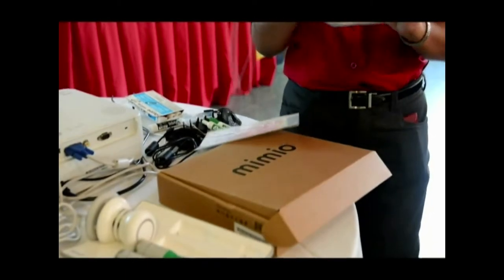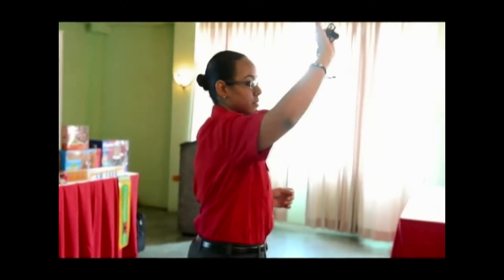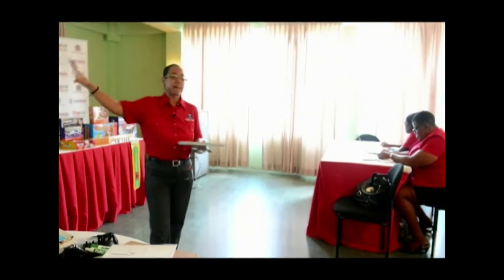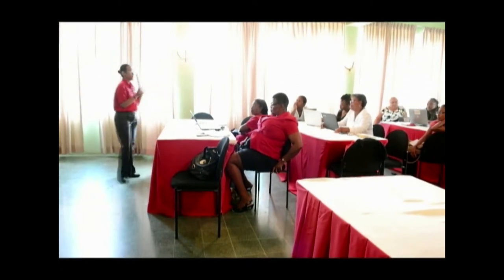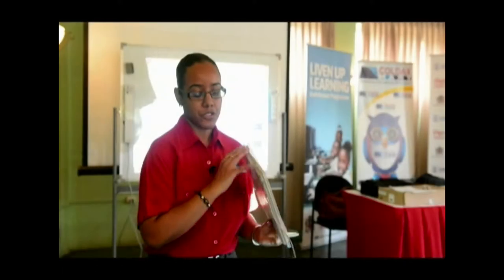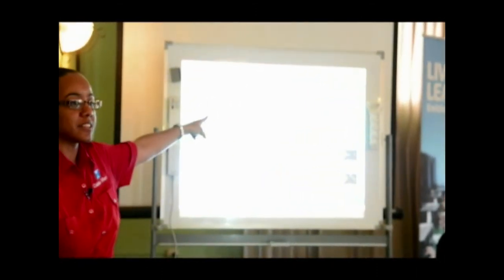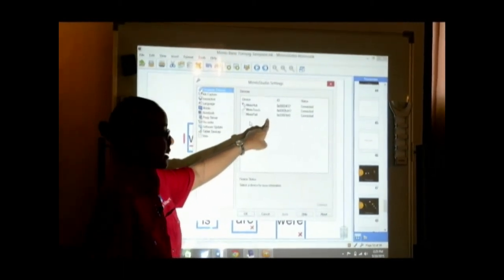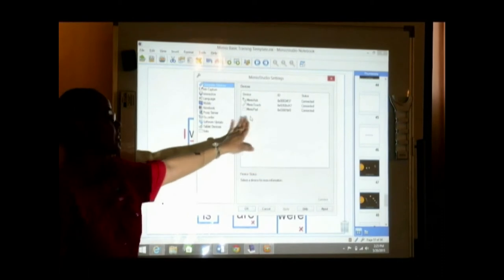Digicel Foundation - Exploring Mimio Series - 4 Introduction to the Mimio Pad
Educational Technology for the Classroom from Mimio